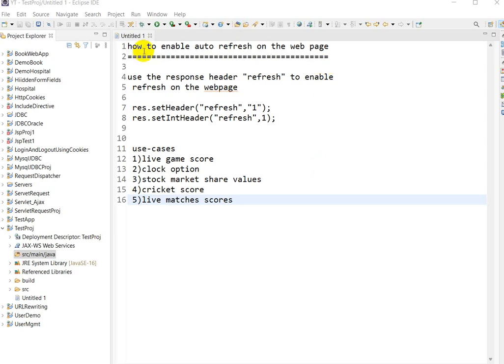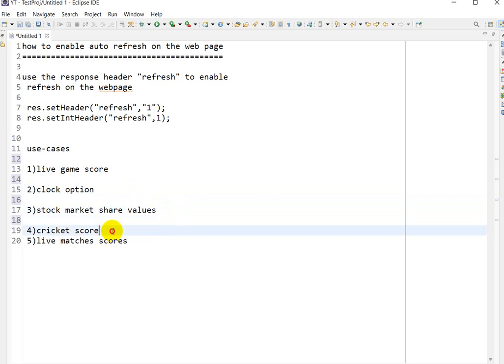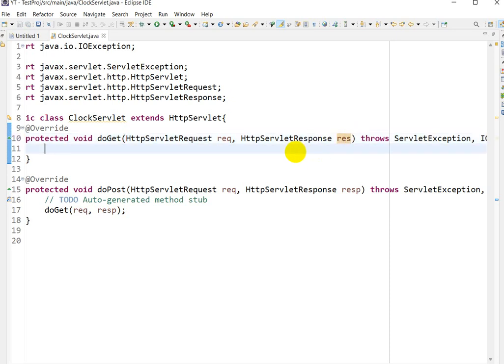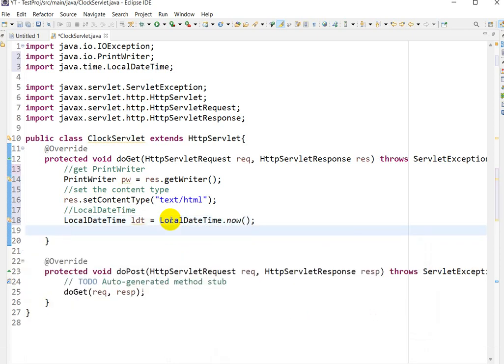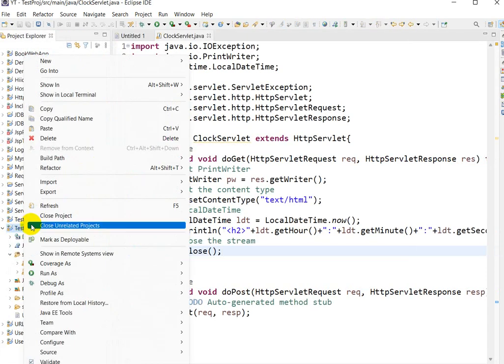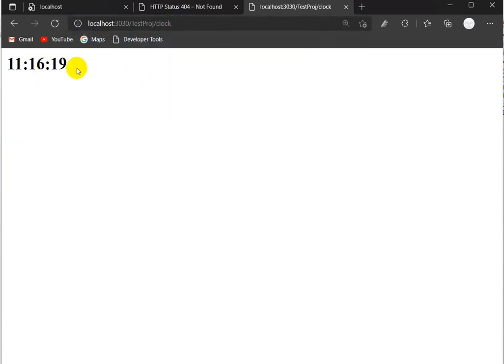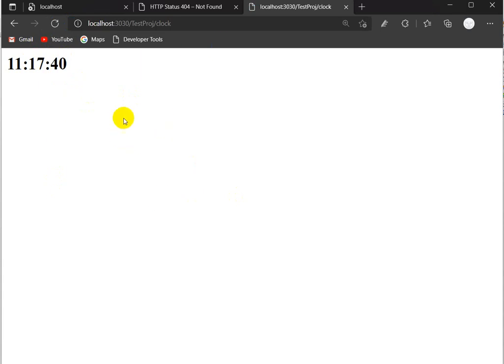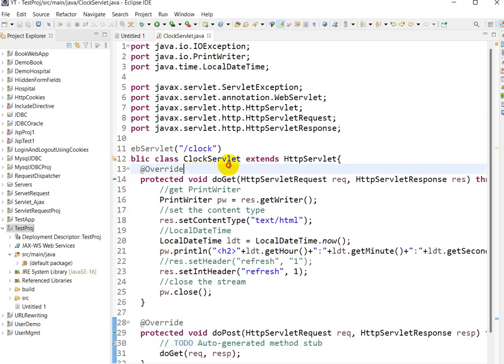how to enable auto refresh on the web page in servlet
servlet tutorial
servlet tutorial
jsp and servlet tutorial
servlet and jsp tutorials
java servlet
servlet programming in java
servlet interview questions and answers
jsp servlet tutorial
servlet tutorial for beginners
servlet example in eclipse
life cycle of servlet
servlet config and context
java servlet tutorial
what is servlet
servlet container
cookies in servlet
first servlet program in eclipse
how to run servlet program in eclipse
servlet listener tutorial
session management in servlet
how to execute servlet program in eclipse
requestdispatcher in servlet
filter in servlet
difference between servlet and jsp
servlet filter
httpsession in servlet
session in servlet
servlet program
java servlet tutorial for beginners with examples
login page using servlet in eclipse
servlet project in eclipse
web.xml in servlet
servlet api
what is servlet in java
how to create servlet in eclipse
how to write servlet program in eclipse
simple servlet program in eclipse
how to run servlet program in tomcat
jsp servlet interview questions and answers
jsp servlet project for beginners
servlet session management
servlet login example in eclipse
difference between jsp and servlet
requestdispatcher in servlet
servlet programming in eclipse
servlet durga sir
servlet telusko
telusko servlet
servlet ratan
java brains jsp and servlet
servlet natraj sir
servlet nagoor babu
servlet tutorial durgasoft
servlet saurabh shukla
servlet java brains
advanced java durga sir
advanced java naveen
advanced java natraj sir
advanced java telusko
advanced java durgasoft
advanced java naresh it
nagoor babu advanced java
jdbc durga sir
jdbc naveen
jdbc natraj sir
jdbc telusko
jdbc durgasoft
jdbc naresh it
jdbc nagoor babu